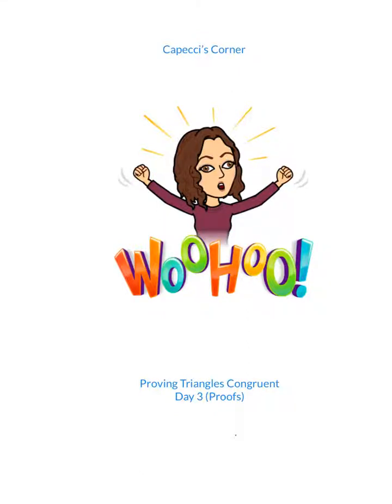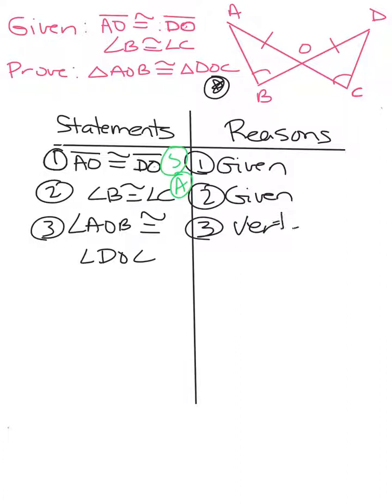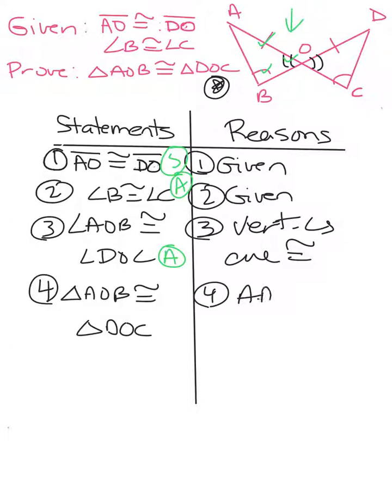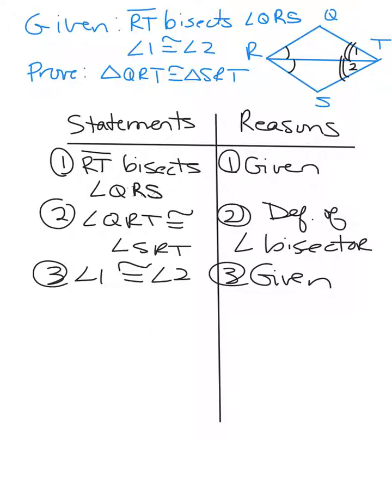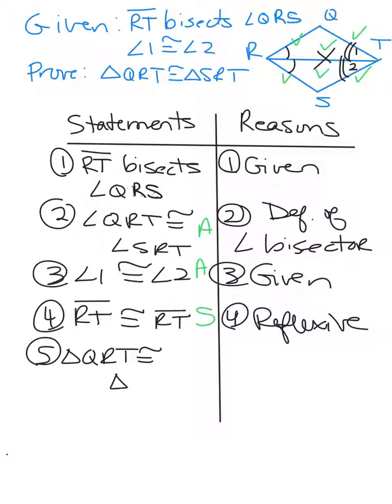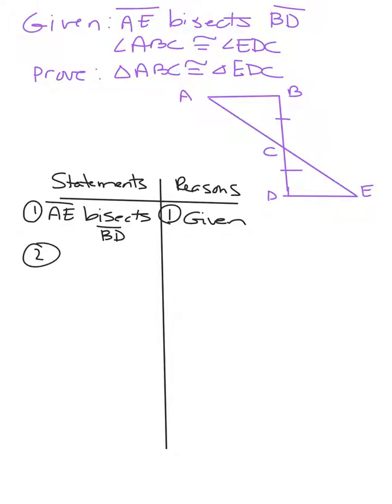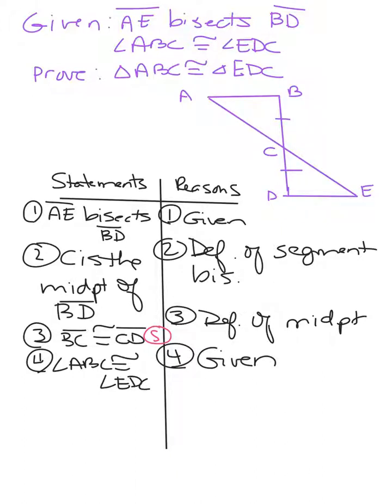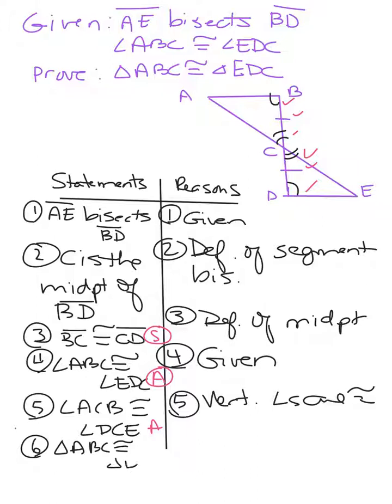Proving Triangles Congruent Day 3